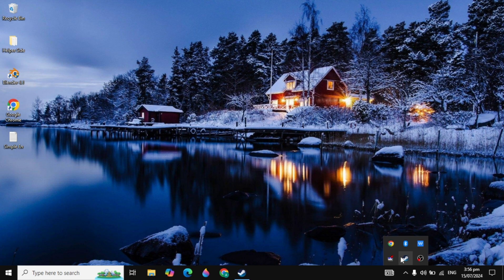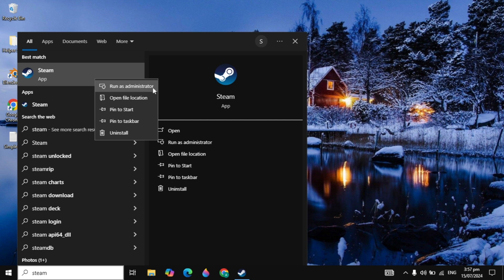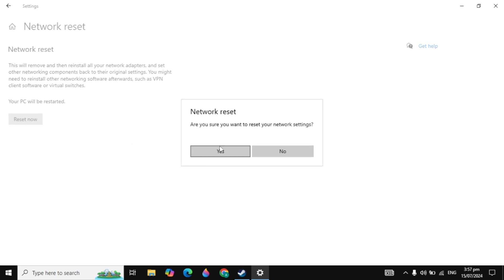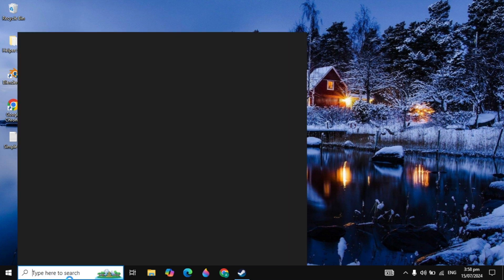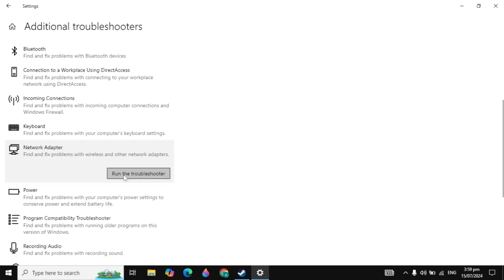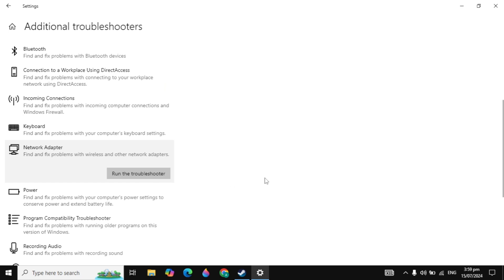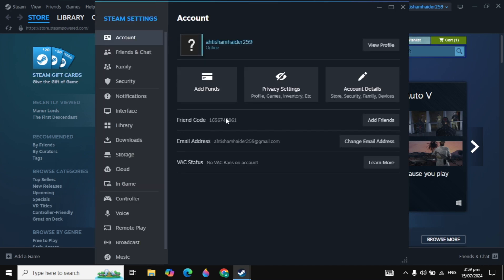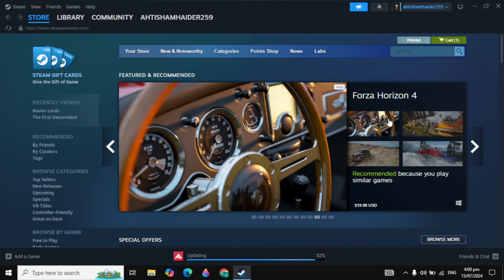How To Solve No Connection Problem On Steam - Full Guide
How To Fix Steam No Connection Error - Full Guide

Are you struggling with the frustrating "Steam No Connection Error"? Look no further! In this comprehensive guide, we've got you covered with easy-to-follow steps to fix this issue once and for all. Say goodbye to those annoying error messages and hello to seamless gaming experience on Steam. Whether you're a beginner or a tech-savvy gamer, this video has everything you need to troubleshoot and resolve the problem in no time. Don't let connectivity issues disrupt your gameplay any longer. Watch now and get back to gaming hassle-free!